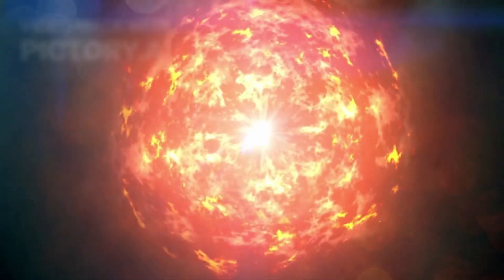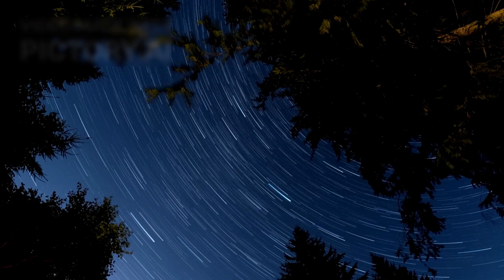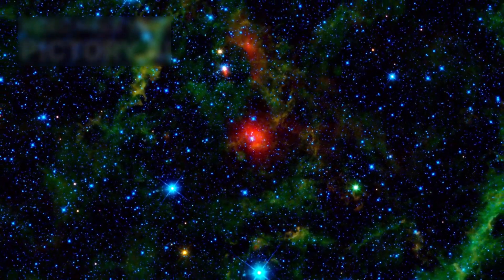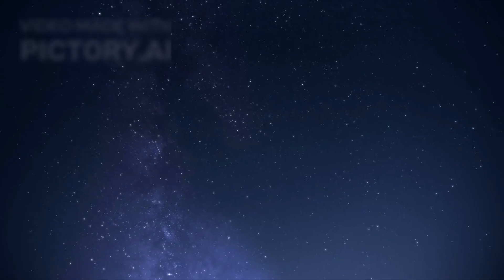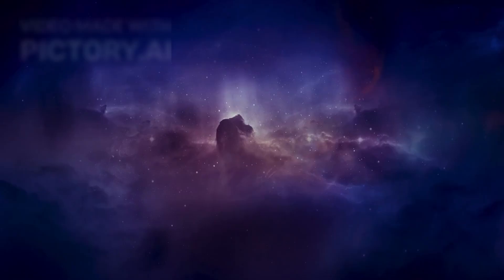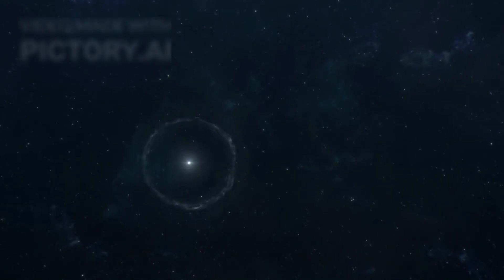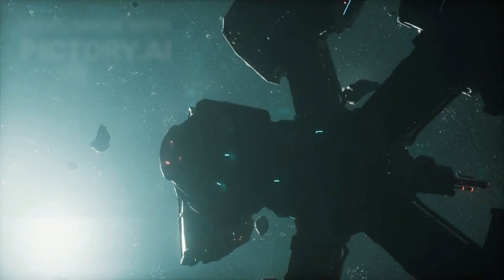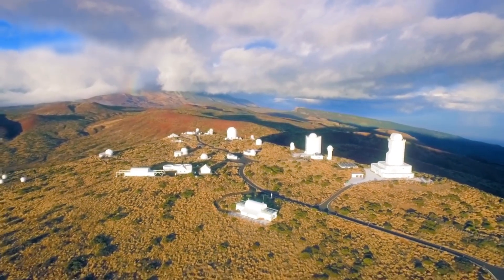James Webb Telescope’s Final Discovery about Betelgeuse JUST WENT TOO FAR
Get ready for a cosmic spectacle! The James Webb Telescope has captured the breathtaking moment of Betelgeuse's supernova explosion, and we're taking you on a journey to witness this astronomical event like never before. From the fiery blast to the stunning aftermath, we'll delve into the science behind this celestial phenomenon and explore what this means for our understanding of the universe. Join us as we unravel the mysteries of Betelgeuse's demise and discover the secrets of the cosmos.